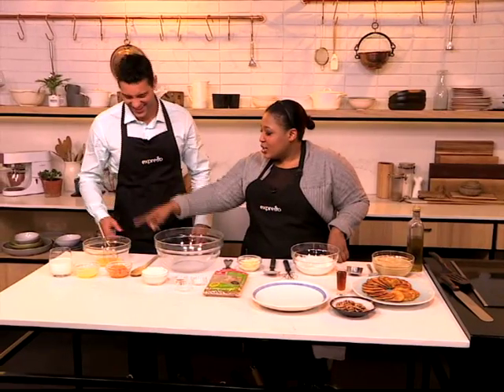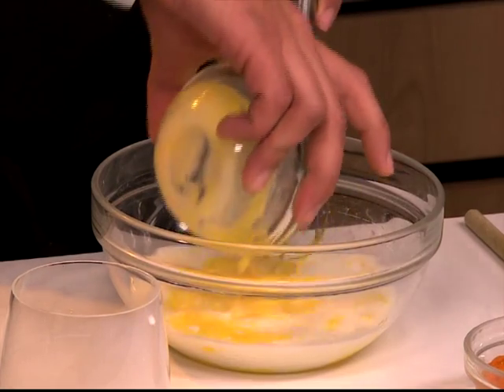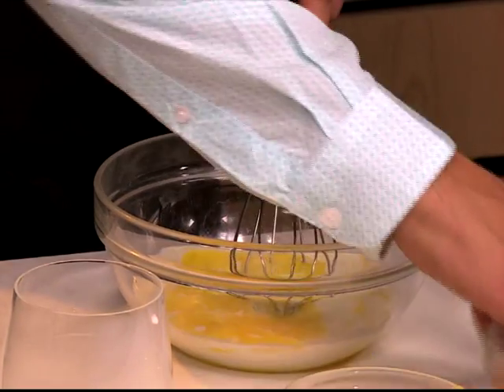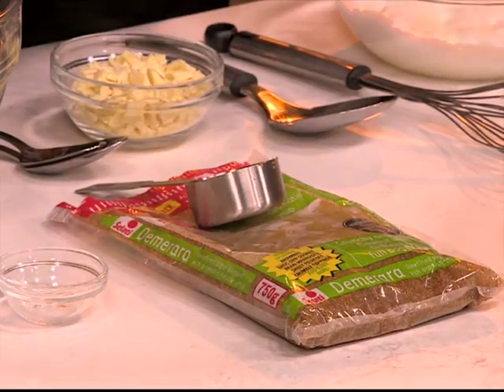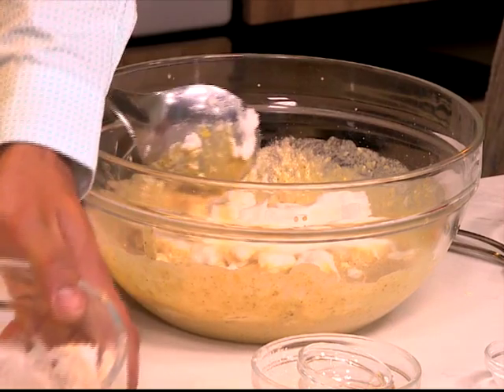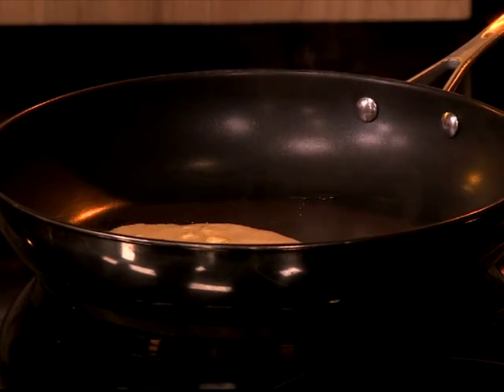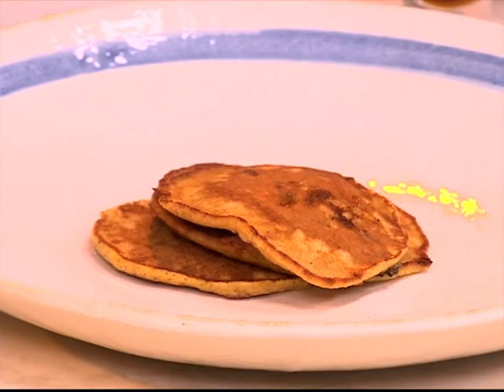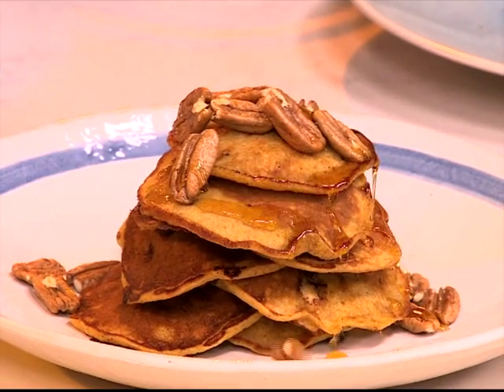Pumpkin and white chocolate flapjacks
A yummy sweet treat to start the day off with